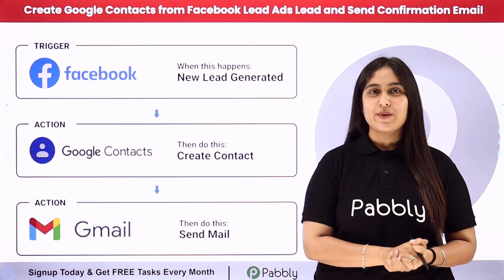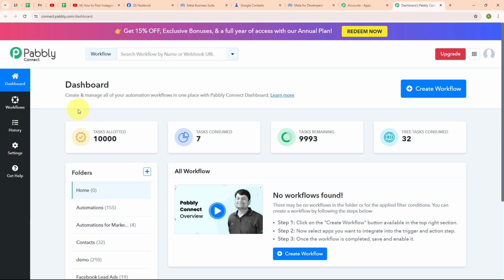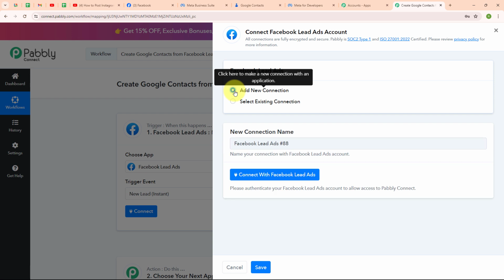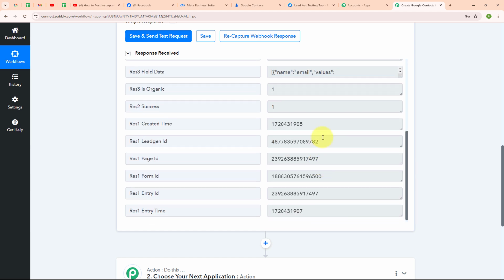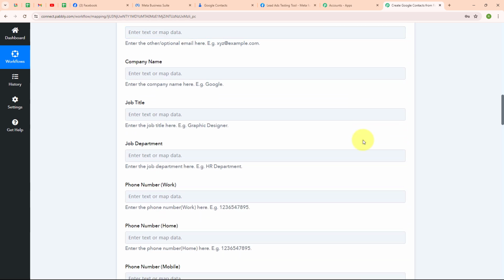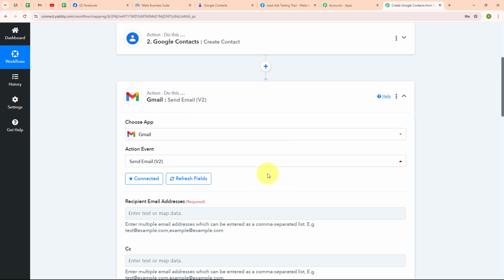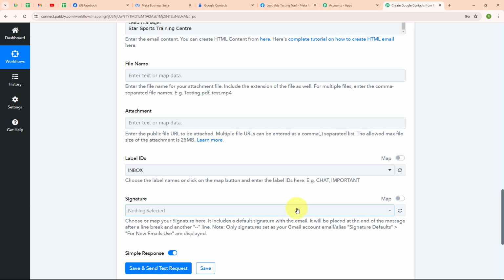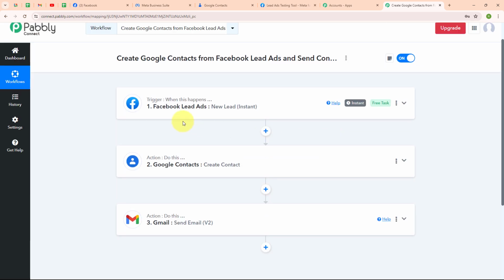Automatically Create Google Contacts from Facebook Lead Ads and Send Confirmation Email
In this tutorial, we'll guide you through automating the creation of Google Contacts from Facebook Lead Ads and sending a confirmation email using Pabbly Connect.

Facebook Lead Ads is a powerful tool for generating leads directly through Facebook.
Google Contacts is a platform for managing and organizing contacts seamlessly.
By integrating Facebook Lead Ads with Google Contacts and email sending through Pabbly Connect:
Automatically create new Google Contacts for leads captured through Facebook Lead Ads.
Send a confirmation email to the newly created Google Contacts for engagement and follow-up.

Follow our step-by-step instructions to set up this automation efficiently.
Ensure that your Facebook Lead Ads leads are seamlessly converted into Google Contacts and receive a confirmation email for improved lead management and engagement.

Use Case
I run a Sports coaching business and use Facebook to attract new clients through Lead Ads. By automatically creating Google Contacts from these leads, I can efficiently manage and track potential clients. For instance, if user clicks on my ad for personalized training sessions and signs up, his information is automatically added to my Google Contacts. User also receives a confirmation email thanking him for his interest and providing more details about my coaching services, such as workout routines and scheduling options. This automation helps me to streamline lead management, improve client communication, and ultimately grow my fitness coaching business.

1. Automation: Pabbly Connect offers automation capabilities that can help you automate mundane and repetitive tasks. This allows you to save time, money and resources.

2. Integration: Pabbly Connect provides a wide range of integrations so that you can connect different web services with each other. This helps you to create smarter workflow processes and make your business more efficient.

3. Security: Pabbly Connect takes security seriously and provides an industry-standard security system to protect your data and applications.

4. Scalability: Pabbly Connect is highly scalable and allows you to easily add new applications and services to your workflow.

 5. Cost-effective: Pabbly Connect is cost-effective and provides plans for different business sizes.